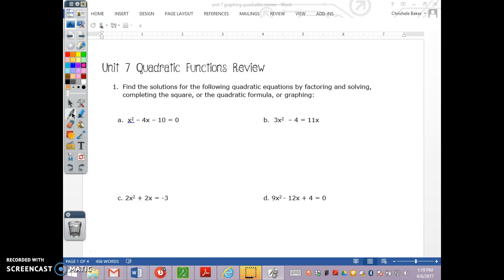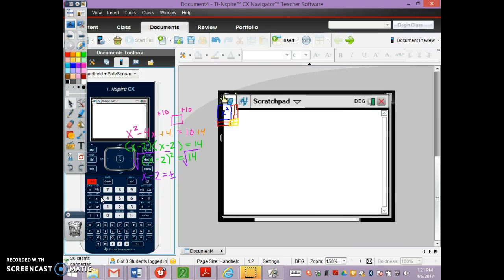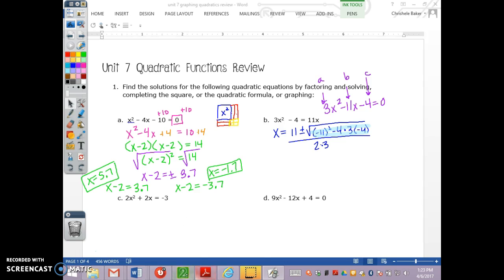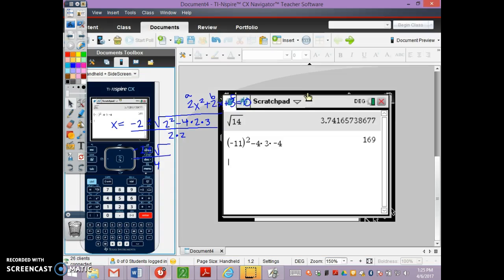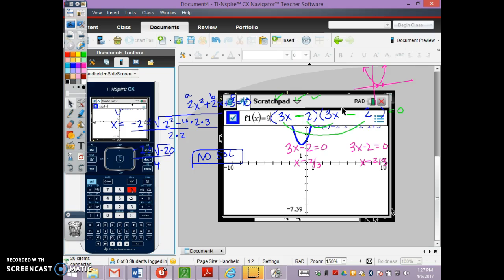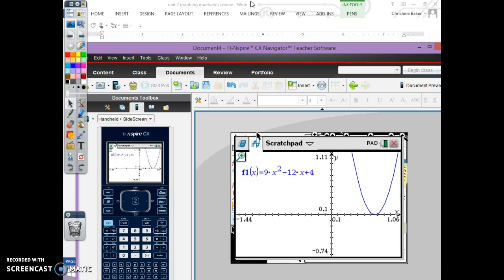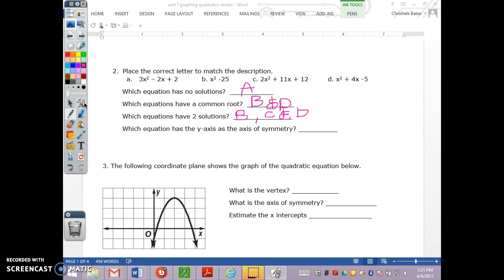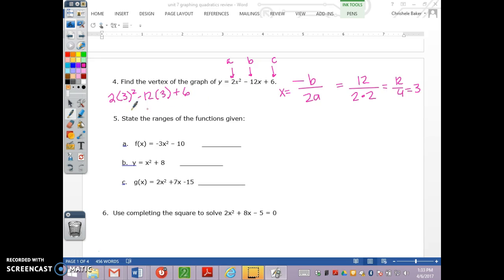Unit 7 Quadratic Functions Review video 1